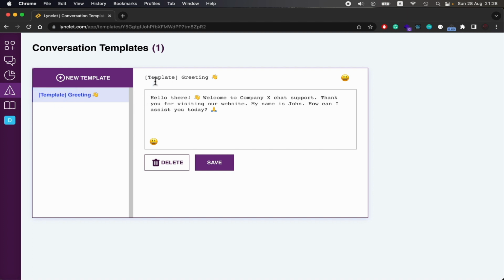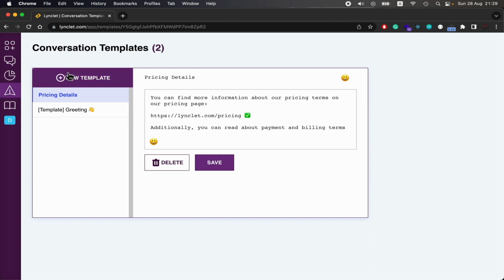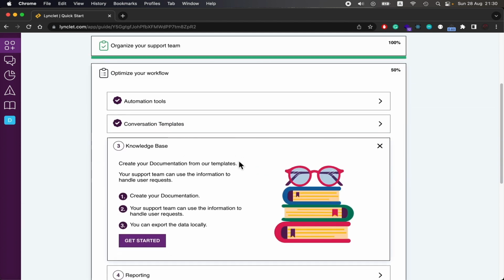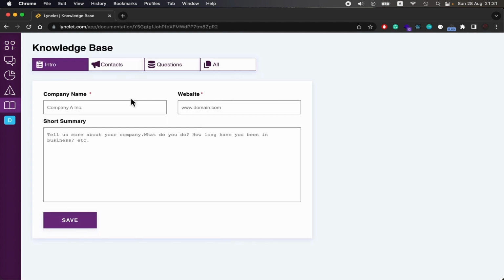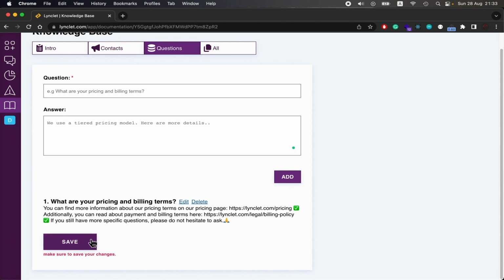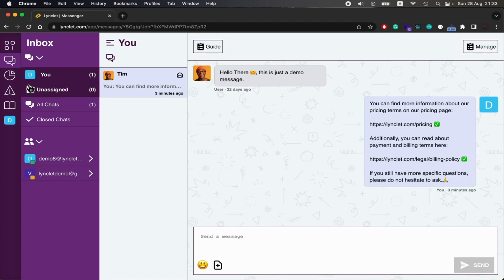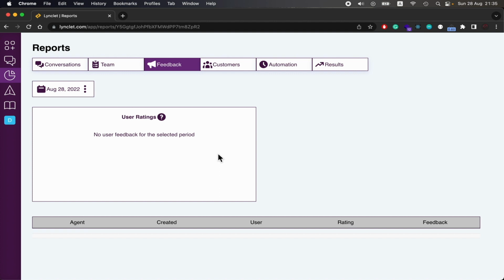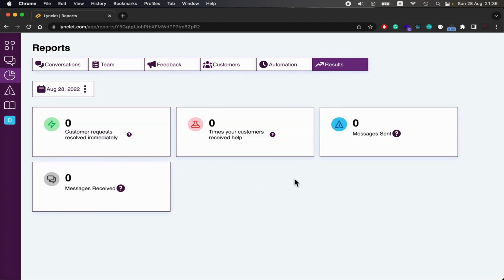Add Live chat support to your website: #8 Automation Tools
This video is part of video series that show you how to use Lynclet.com chat support software.